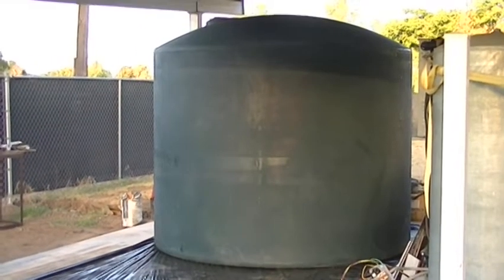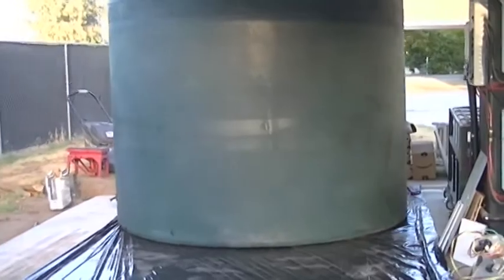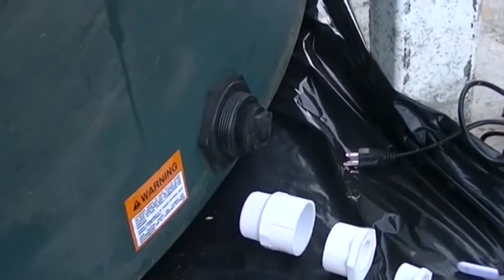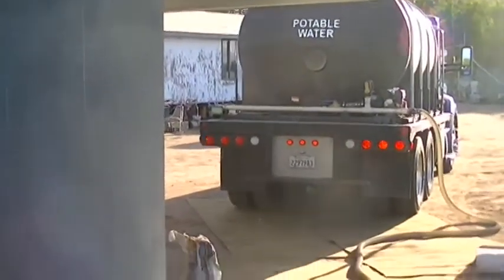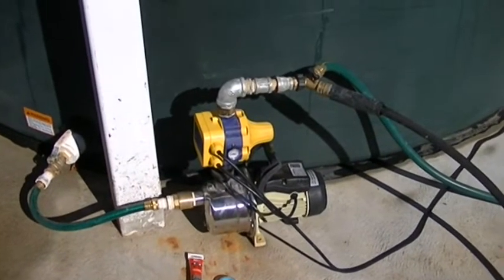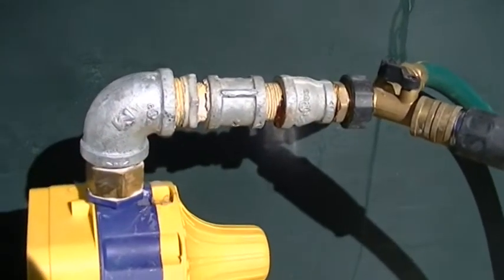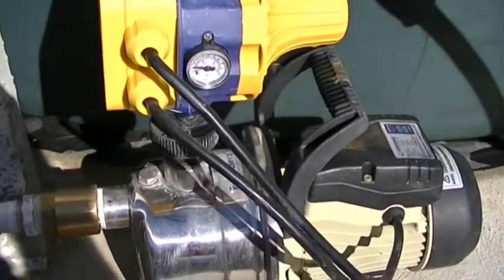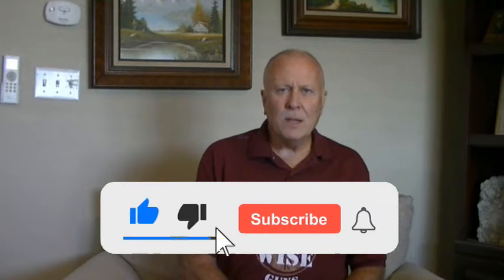3,000 Gal Water Tank with Pump Set Up for Domestic Water Supply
How to set up a 3,000 gal plastic water tank with pump to supply water to home during a drought after a domestic well failure. How to choose the right sized water tank. How to choose the right pump. How to choose the right hose. How to get a Free 3,000 tank rental and potable water delivered for Free (must qualify).

Product Descriptions:
Best price on pump /  Amazon – TDRFORCE ½ HP Shallow Well 120v AC Water Pump
Best price on durable water hose / Amazon – Bionic Flex 50’ Garden Hose